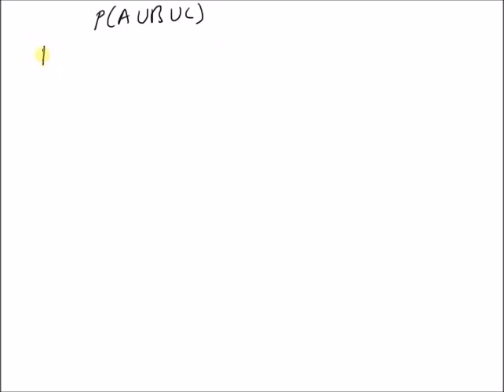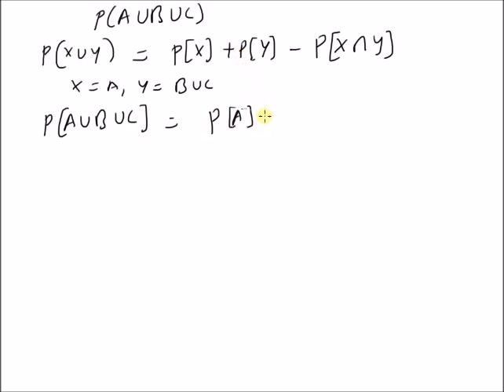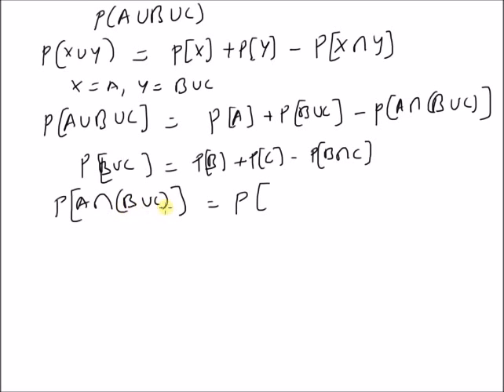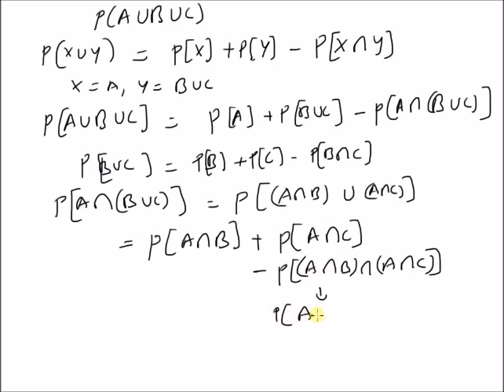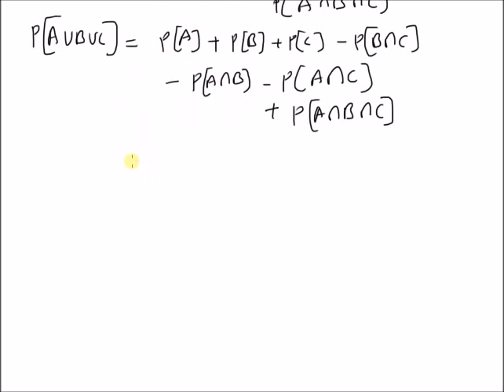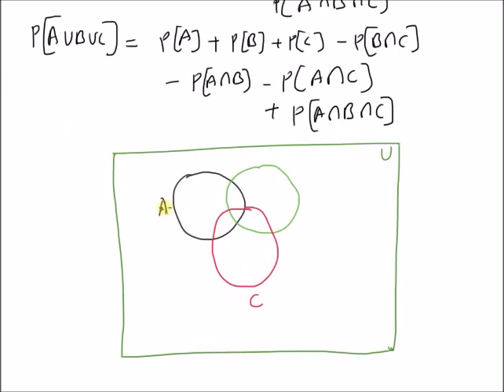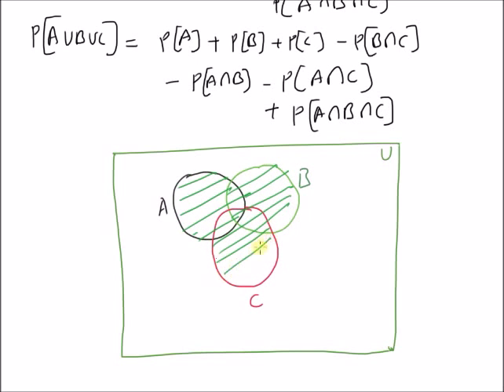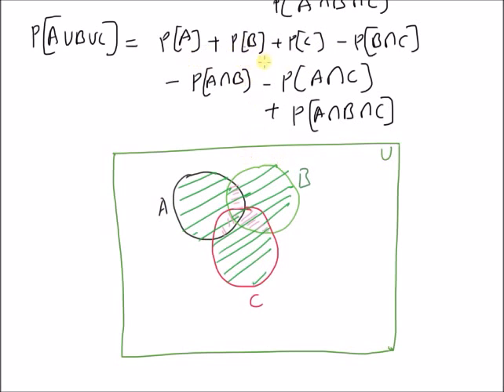Probability of union of 3 events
probability of unions